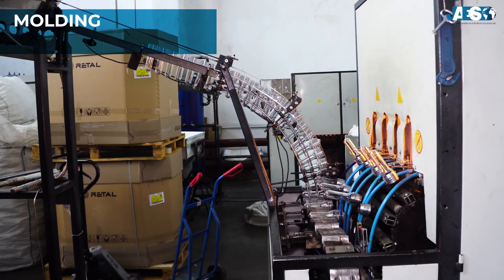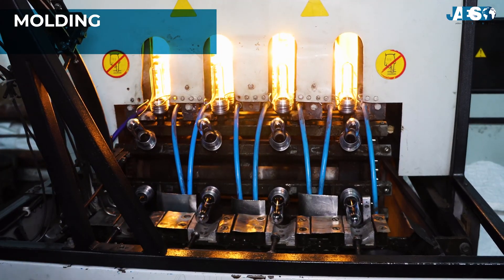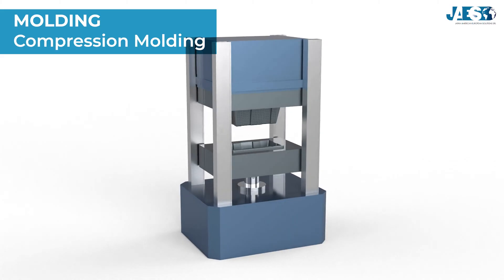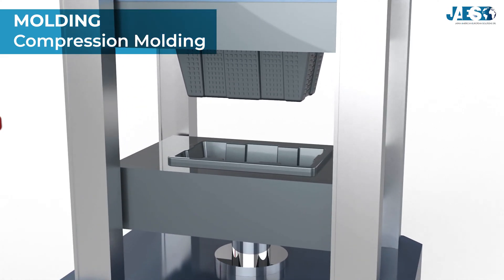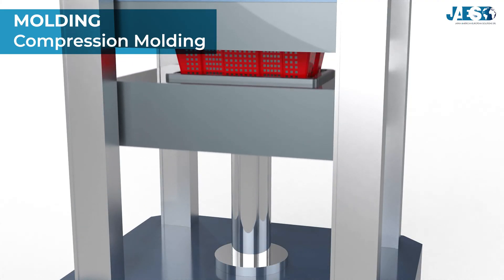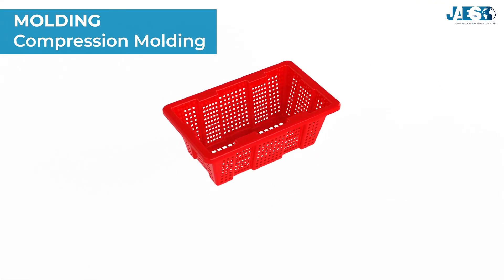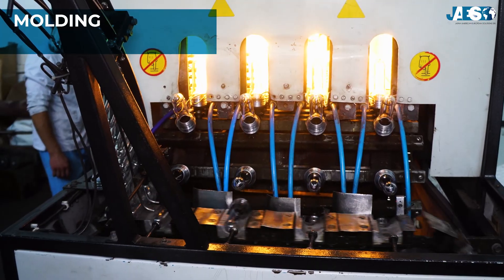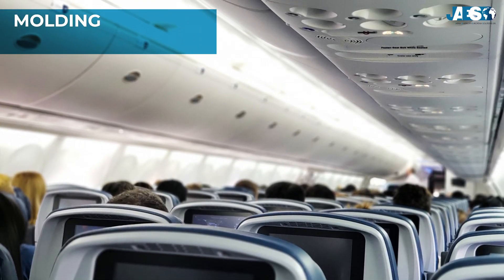Industrial Processes: From Raw Material to Industrial and Everyday Objects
Welcome to this video, where we will delve into the intricacies of industrial production processes, true pillars of the contemporary economy. These processes do not just lay the foundations and shape our material world; they also shape the economy, society, and environment, thus forging the future of our planet.

Industrial production processes play a key role in heavy industry through intricate chemical, physical, electrical and mechanical steps that form the structure of the production process.
Their primary application focuses on large-scale production projects, with the main goal of maximizing efficiency and productivity to achieve high-quality results at a contained cost.

In the vast panorama of industrial production processes, regulation varies considerably from one state to another, reflecting the diversity and complexity of industrial activities. Therefore, there is no universal guideline, however, it is possible to classify production processes into main categories.

Among the fundamental industrial processes, we can include those of metalworking, to which CASTING belongs. Casting is a production process in which molten metal is made to flow / flows into a mold, where it cools and solidifies taking the desired shape. This very versatile process, differs in various techniques such as sand casting, where the mold is composed of a special earth, called casting sand. After casting the molten metal and its subsequent solidification, the mold is destroyed to extract the piece.

The objects produced through casting processes have different characteristics, such as complex shapes, variable sizes; but above all the casting process can be performed on any metal that can be transformed into a liquid state, which makes it a very flexible process with various mechanical properties. Products made thanks to these techniques range from industrial pumps to ball bearings.

FORMING.
The Forming process is a set of techniques usually used to shape metals through mechanical deformation. One of the main categories of forming is rolling: In this process, the material passes through a pair of rollers, which reduce it in thickness and shape it in the desired shape.
Die forming instead: involves the use of a press, a machine that imprints the material on a mold, creating an object that reproduces the shape of the mold. These processes produce robust objects that improve the mechanical properties of the material, such as strength and hardness. Products made thanks to these techniques range from sheet metal subsequently used to create components for the industry, to also include the manufacturing processes of more complex objects, like vehicle parts.

MOLDING.
MOLDING, unlike FORMING, are production processes used mainly for the production of components in polymeric material, i.e., plastic. For example, with the compression molding process, the preheated material, generally a thermosetting plastic, is inserted into the cavity of a mold. Subsequently, the mold is closed and pressure is applied to force the material to conform to the shape of the mold. Plastic is everywhere, this versatile material, shaped through the production processes of molding, creates the most disparate objects, from airplane components to seals.

HEAT TREATMENT.
HEAT TREATMENT is a set of industrial processes that alter the physical, mechanical, and chemical properties of materials, mainly steels and metal alloys. These processes take place in a furnace, where the metal parts are heated and kept at high temperatures for a specific period, in a controlled gaseous atmosphere.
Quenching, a subcategory of heat treatment, involves heating the material to high temperatures and then cooling it rapidly, often by immersing it in a cooling liquid such as water or oil. This rapid cooling is essential to block the transformation of the metal’s crystalline structure, obtaining a harder and more resistant structure. For this reason, it is used to create parts of tools, springs, gears and mechanical components, as well as keys, kitchen utensils and car parts.